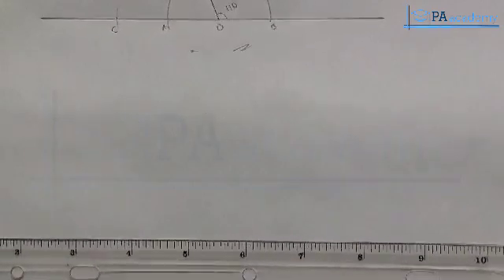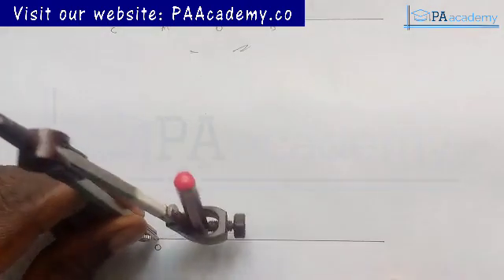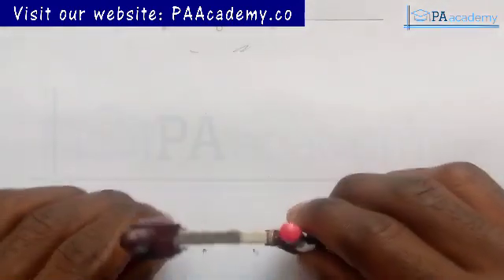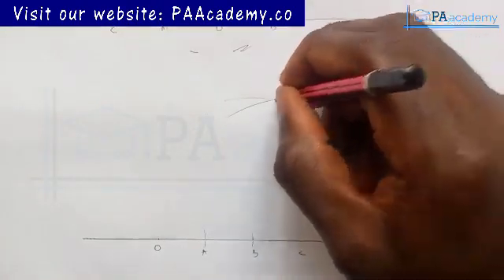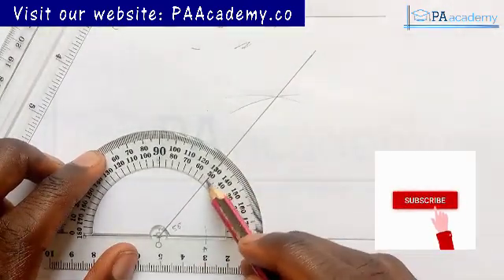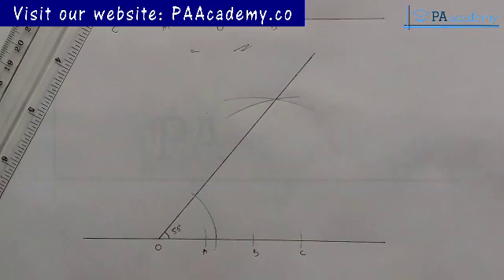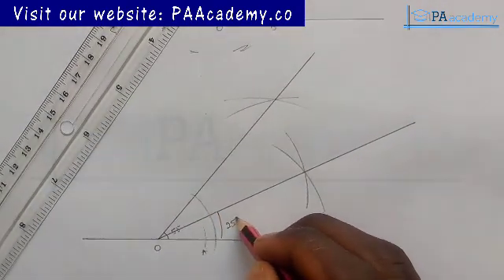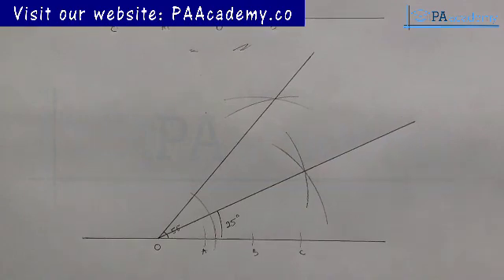How to construct angle 50⁰ & 25⁰ degree with compass. Construction of angle 50 degree & 25 degree